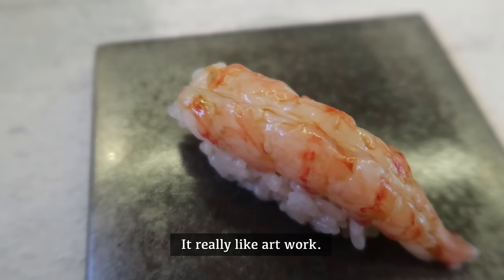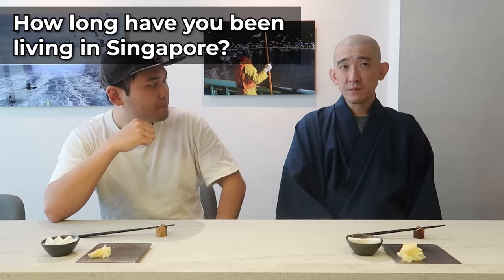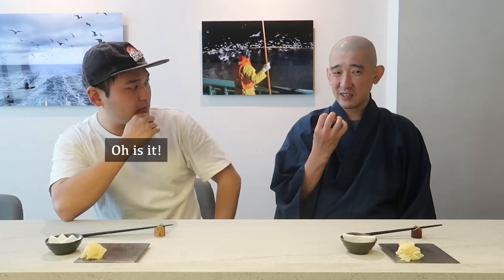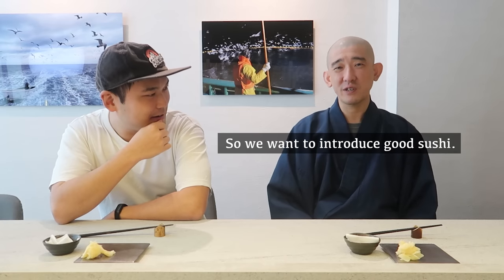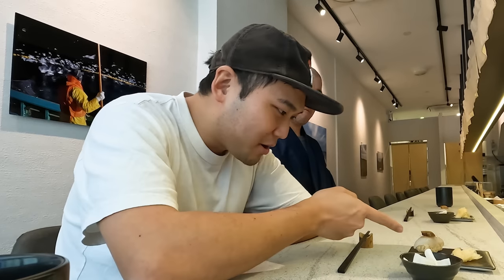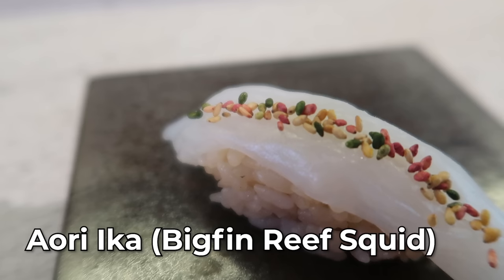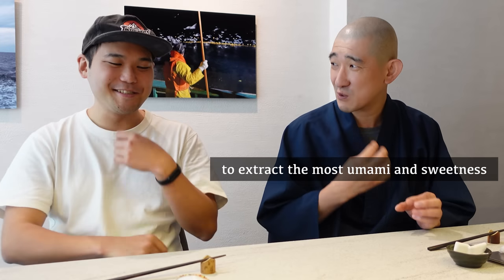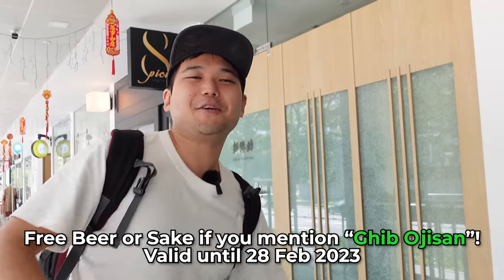Thoughts of Living in Singapore for 11 Years.. Japanese Michelin-starred Sushi Chef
Japanese Michelin-starred chef Kimura-san shares his perspective of Singapore. We had a chat over an omakase meal at his new restaurant, Shin Yasuke. Kimura-san lives in Singapore for 11 years - what does he like and not like about living in Singapore? What is it like running several Japanese restaurants in Singapore?

The sushi at Shin Yasuke was personally amazing. The core ingredients (most fish, wasabi, seaweed) used are the same as at Michelin One-starred Sushi Kimura. It's a great deal considering the quality. Highly recommended.

Shin Yasuke
- Please note that Kimura-san is only available at Sushi Kimura outlet.
- Promo: Mention "Ghib Ojisan" to get a free glass/cup of beer or sake. Promo ends on 28th Feb 2023.
- Address 428 River Valley Rd, #01-03, Loft@Nathan 248327

Chapters
00:00 Introduction
00:33 How to properly eat sushi
03:39 His Impression of Singapore
07:37 Singaporean girl or Japanese girl?
08:48 Are sushi localised?
11:00 Insane Training in Japan
14:03 Why Singapore?
18:35 What he like about Singapore
21:50 Biggest culture shock in Singapore

Follow my adventure!

You are welcome to send fan mails but I may not be able to respond to all of them. But I immensely appreciate your support. Thank you!